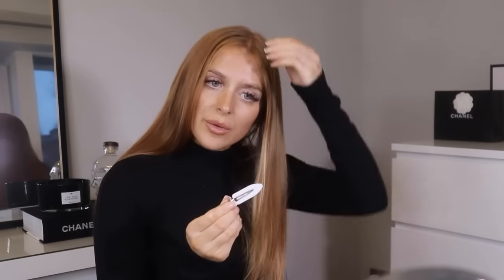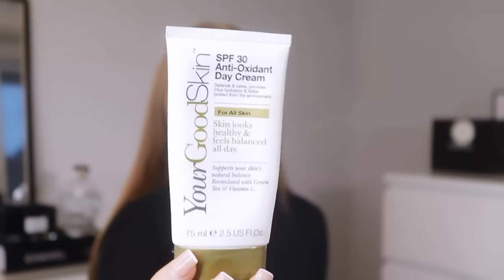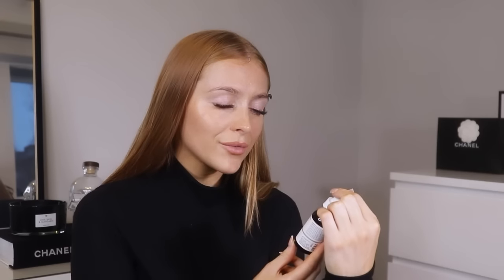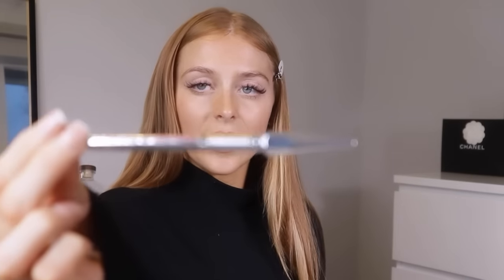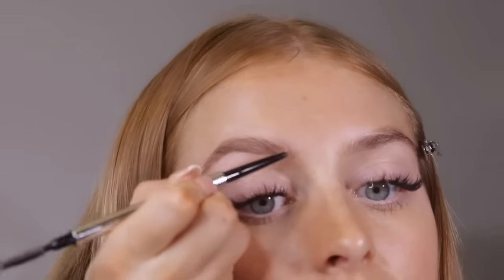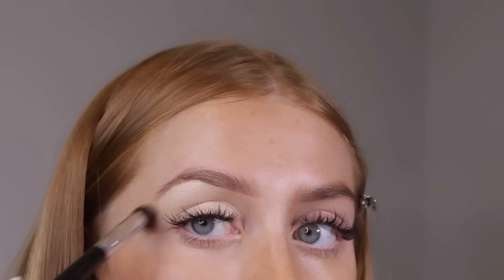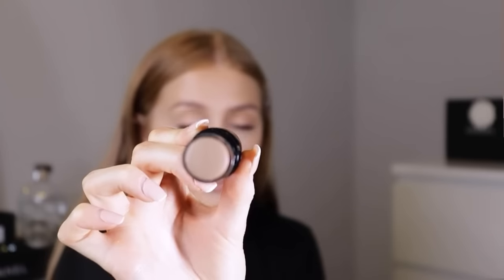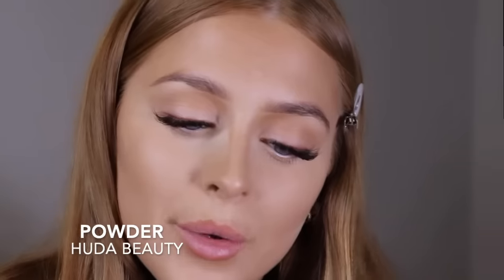GET READY WITH ME / MY GO TO CURLS!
heyyyy guys! hope you're all doing well. apologies for the delay with uploading another vid. I had a few girlies msging me on instagram for a hair tutorial on what I use/do to curl my hair so I thought id make it more interesting by including it within a casual get ready with me.
Hope you all enjoy xx

ps. not sure why my mouth isn't syncing with my voice in parts of this vid, so apologies for that I hope It isn't too annoying...I have no luck when it comes to editing haha!